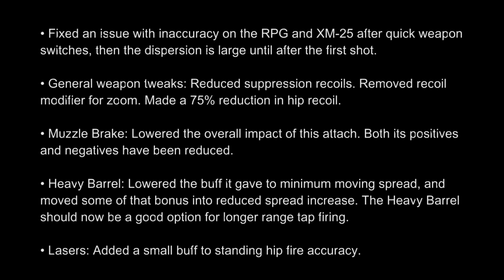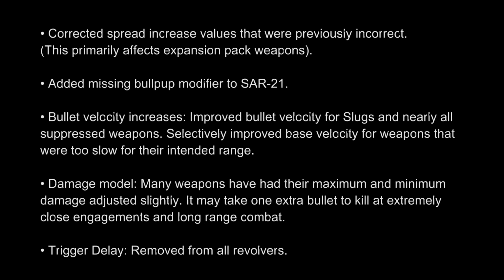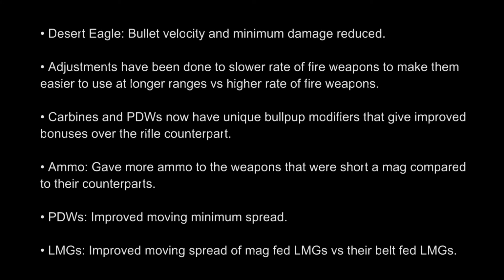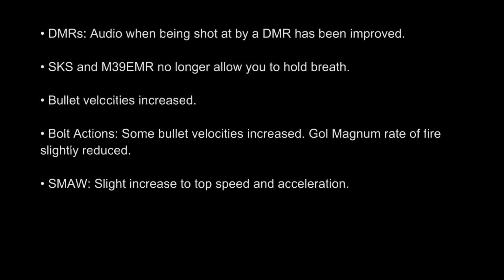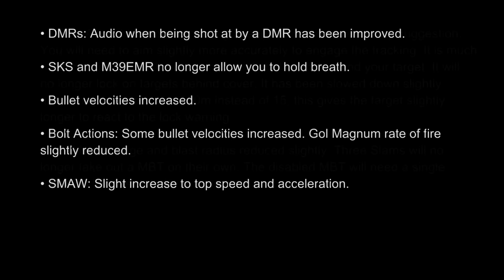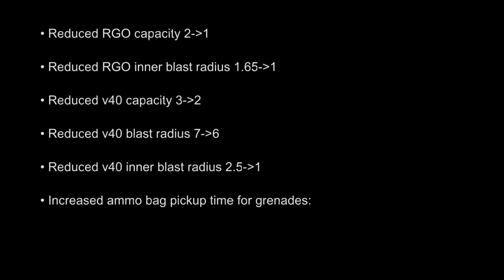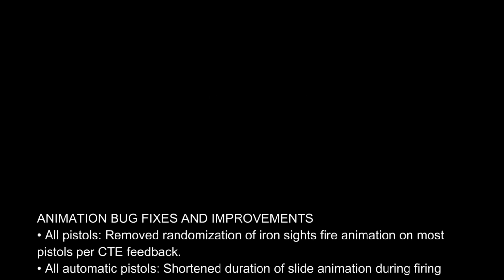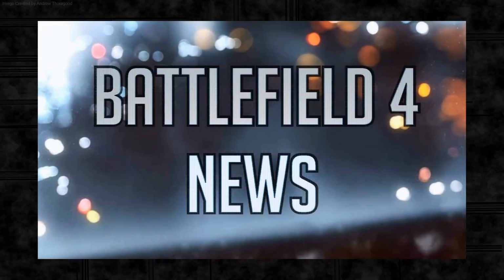Battlefield 4 News - Episode 84 - Fall Patch Weapons, BFBC2 Free & CTE Final Stand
Episode 84 of Battlefield 4 News, 3 October 2014

BFBC2 is free for 2 weeks on Xbox 360
The weapon changes in the Fall Patch
Final Stand Maps returning to CTE